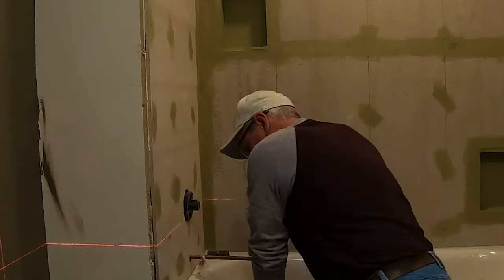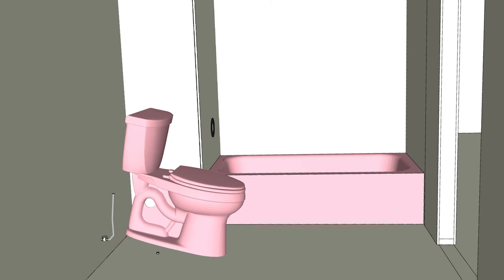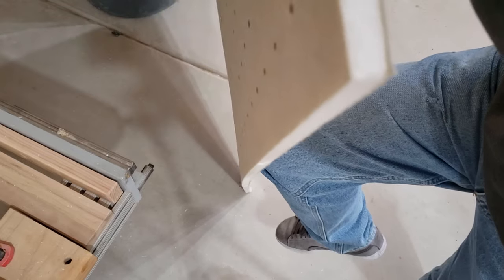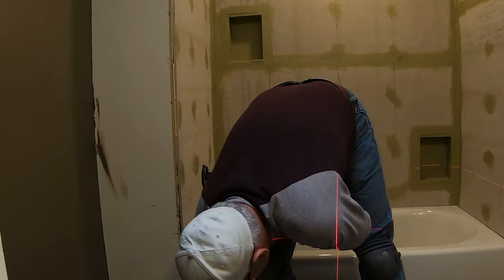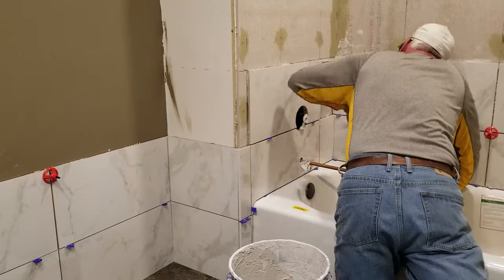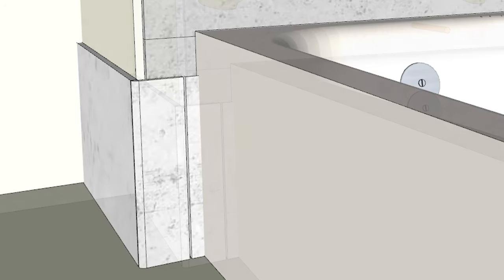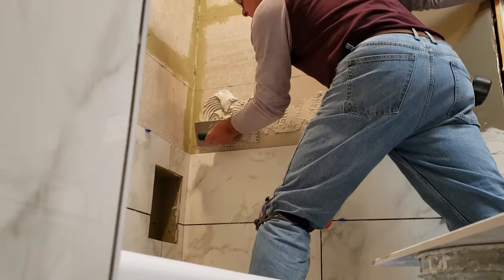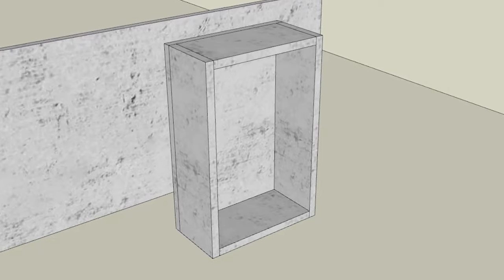Tile Setting - How to Set Tile Around Your Tub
Thinking about redoing your tile around your tub or learning about setting tile in general? Here are the details to getting the process going right. Use the timestamps below to find information on specific questions and topics:

0:50  Ways and reasons to do you own work.
2:30  What about the plumbing?
3:42  Reinstalling and prepping tile backerboard.
5:42  Thinking through the tile layout process and do you need a laser?
6:58  Layout overview in animation.
8:20  Key principles and decision making.
11:25  Common mistakes that lead to disasters
12:33  Tile installation techniques
13:46  Building niches with  1/2" Hardiebacker